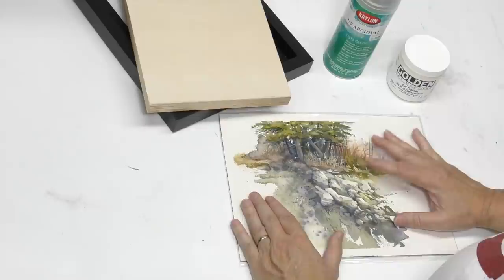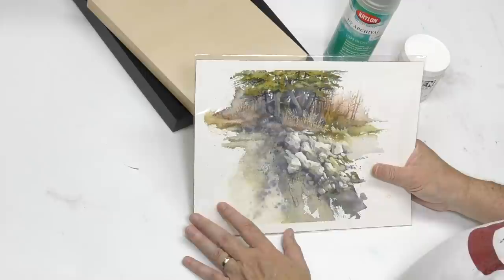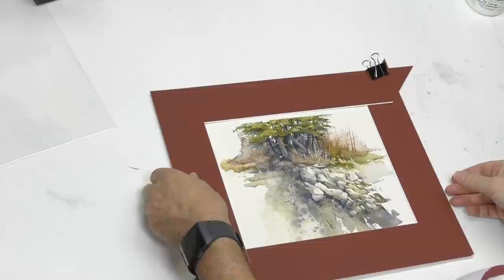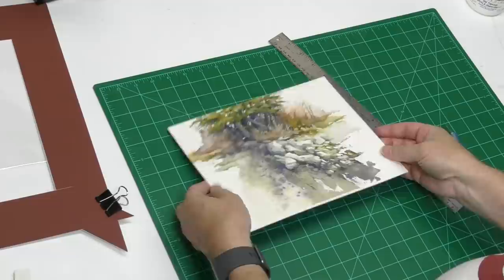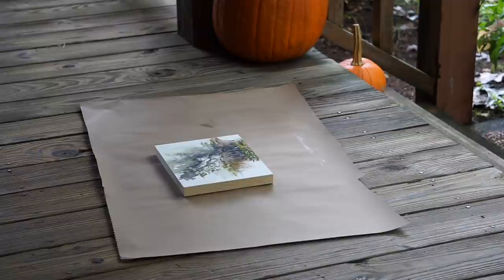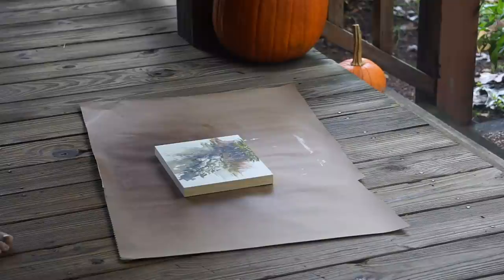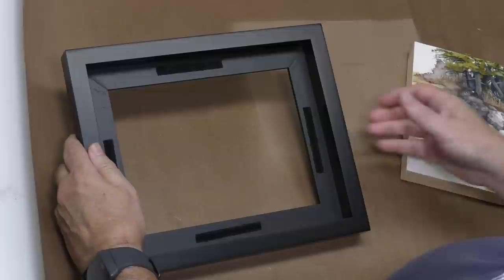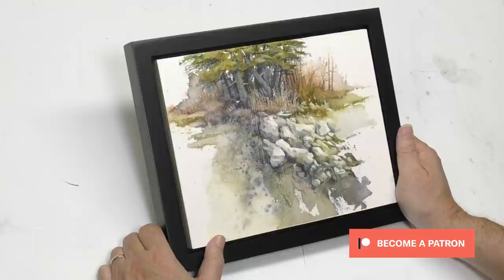Mounting and Sealing Exposed Watercolors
You've been asking me so here it is, the answer to how I mount, seal and even store my watercolors when they are not framed behind glass.

3/4" Gallery Cradles 8x10
3/4" Canvas Float Frame
Art Storage Sleeves 9x12
Gel Matte Medium (recommended)
Modge Podge (used in video)
Krylon UV Archival Spray Varnish
Golden UV Acrylic Topcoat
Cutting Mats (various)
Break Off Blade Knife (similar)
Craft Paper Roll
Craft Brush (similar)

I don't actively solicit merchandise or brand sponsorships like many YouTubers. If you would like to be an ongoing Minder Patron, I would be honored. You would be taking a tangible role in making this content possible.